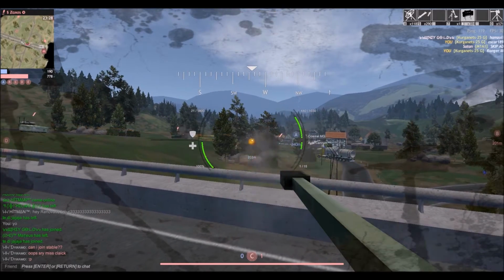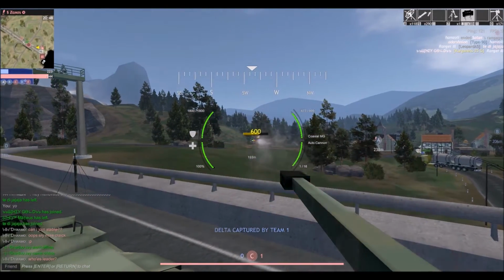RCF: Kurganets 25 + Challenger P!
The review is only about the Kurganets 25 as its the most recent release, the Challenger Gameplay is just a filler!
Also, the coaxial damage is 64 and not 128 as stated in the video, my bad